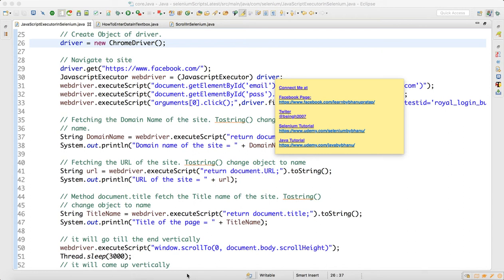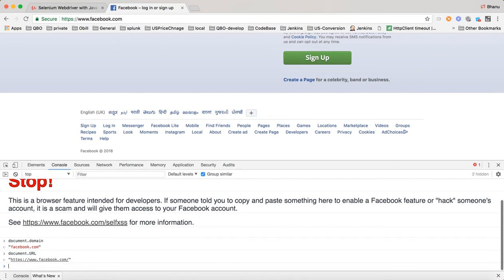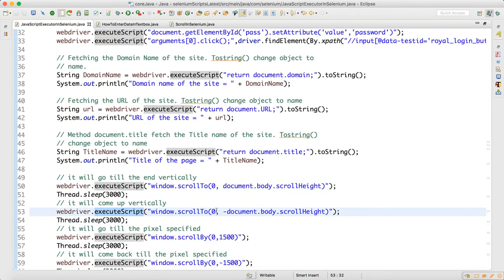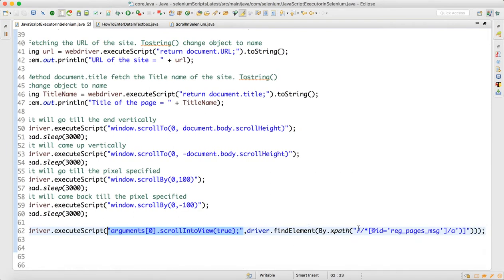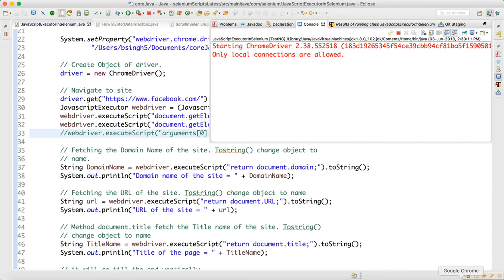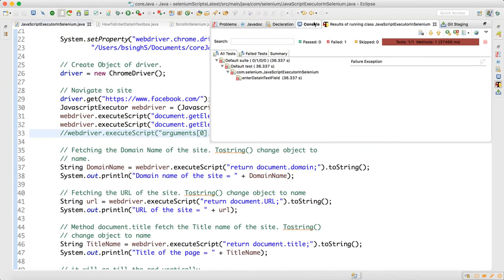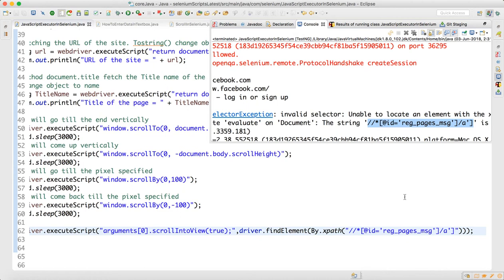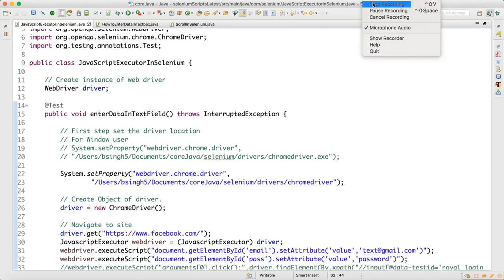JavaScript Executor In Selenium Lecture-2